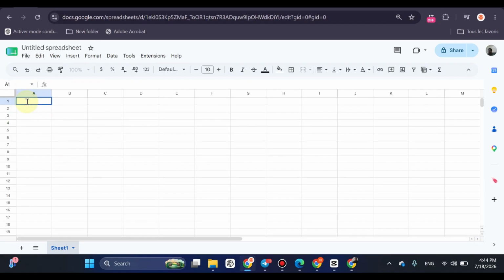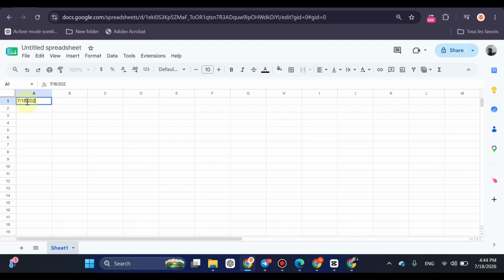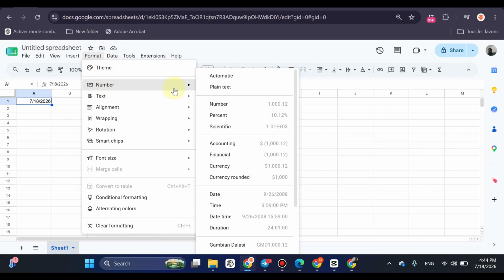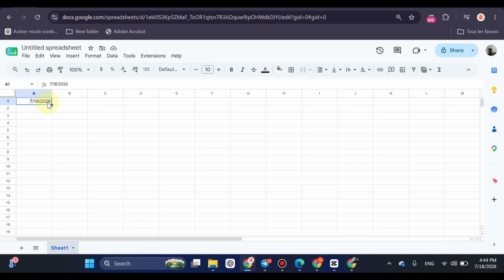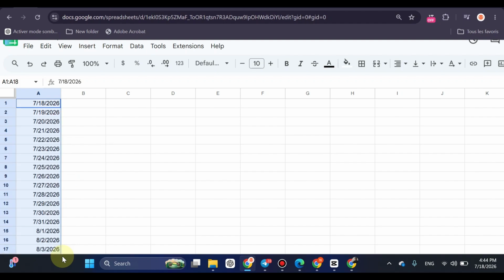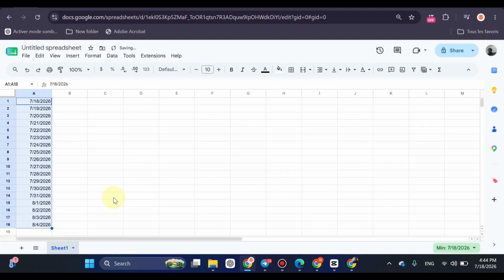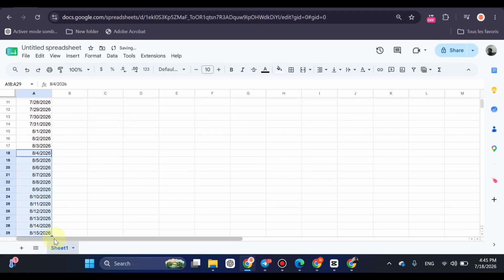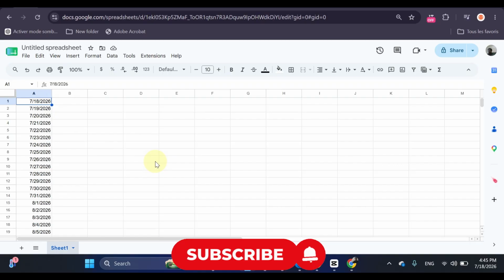How to auto fill dates in Google Sheets on your PC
Learn how to auto fill dates in Google Sheets on your PC with this easy step-by-step tutorial. In this video, I'll show you how to quickly fill dates automatically, create date sequences, and save time when working with schedules, reports, and spreadsheets.

In this video, you'll learn how to:

Auto fill dates in Google Sheets
Create a series of dates automatically
Fill dates by day, week, or month
Use the fill handle to extend dates
Generate date sequences quickly

This tutorial is perfect for beginners who want to manage calendars, schedules, and data more efficiently using Google Sheets.